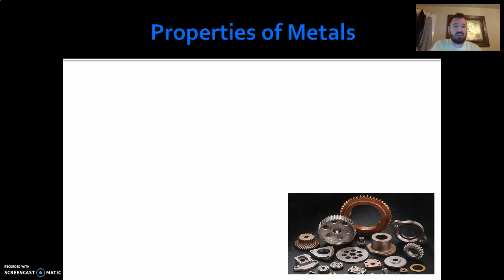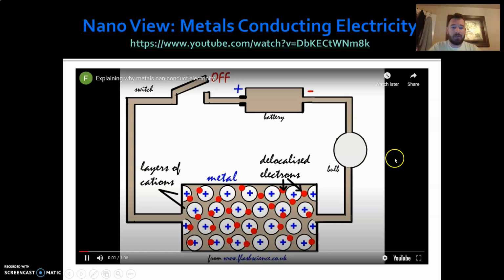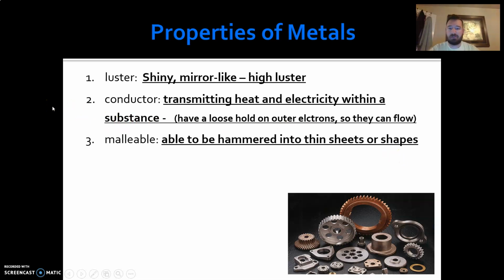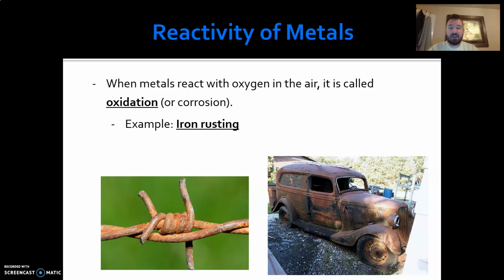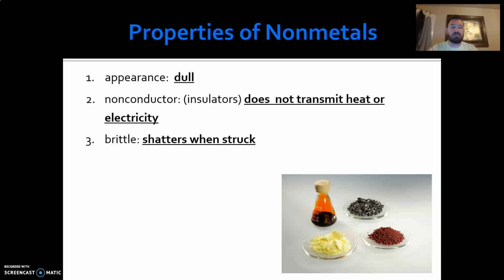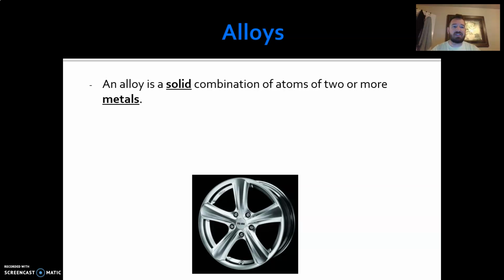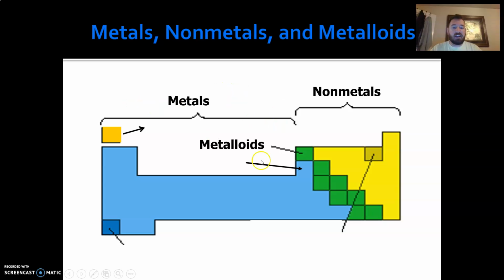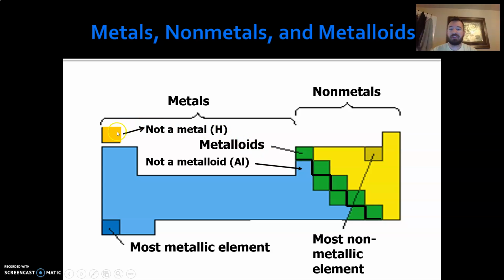Unit 1 Section 6 Chemtalk: Metals/Nonmetals